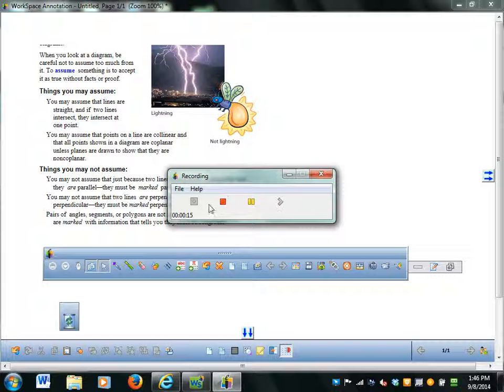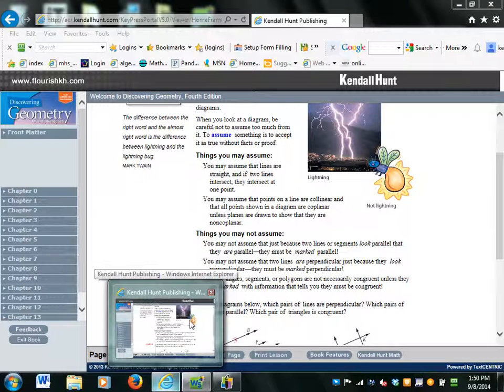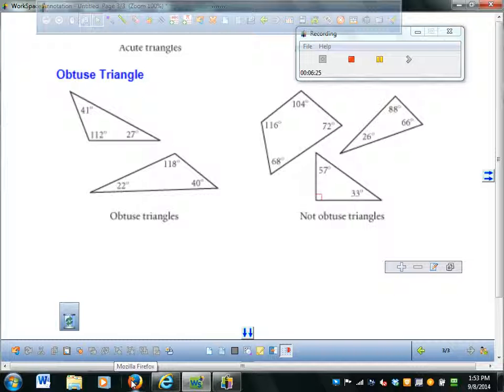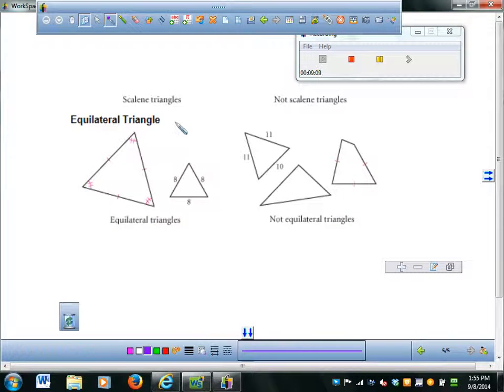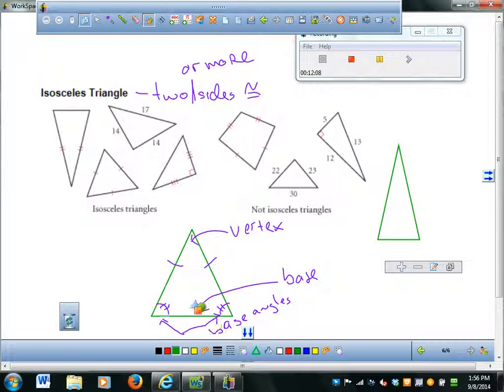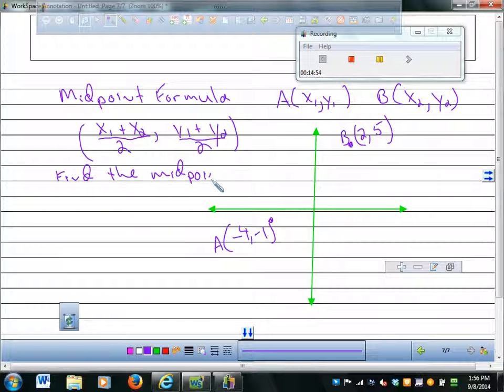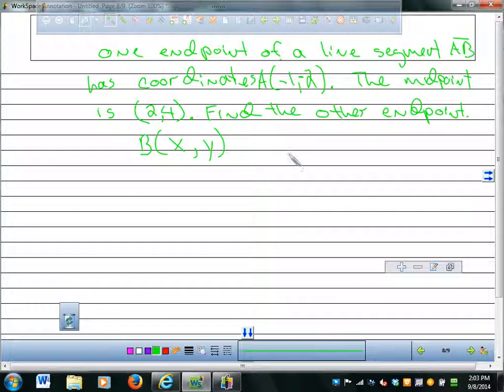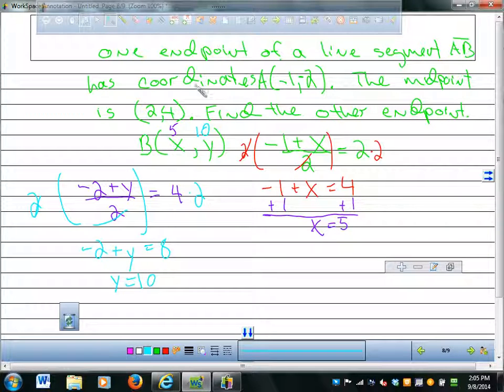1 5 triangles defs